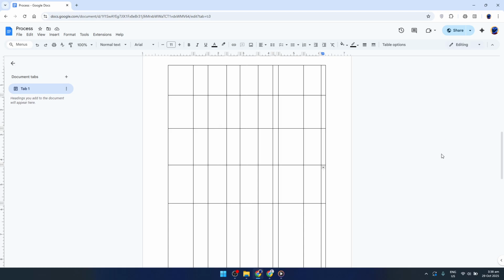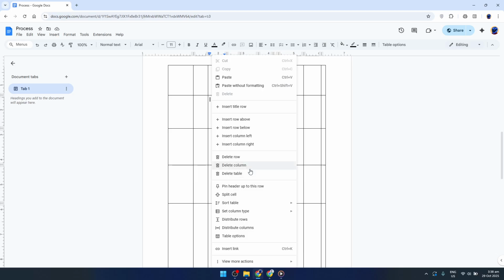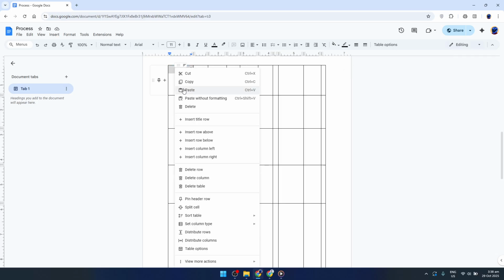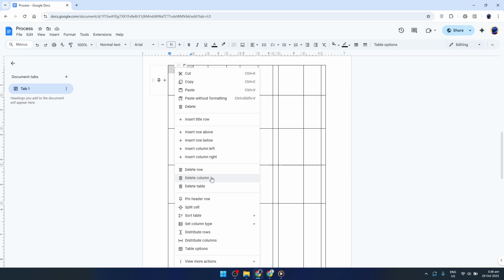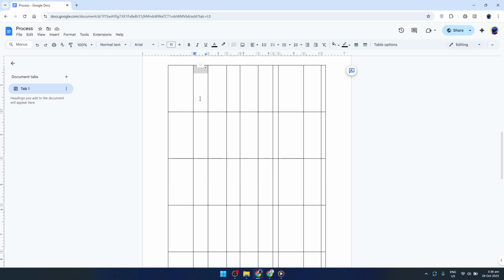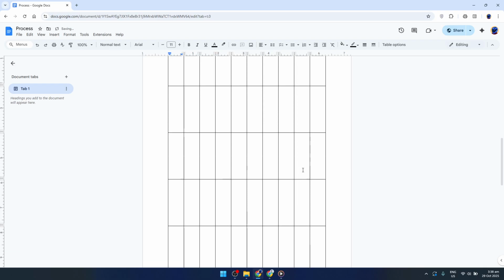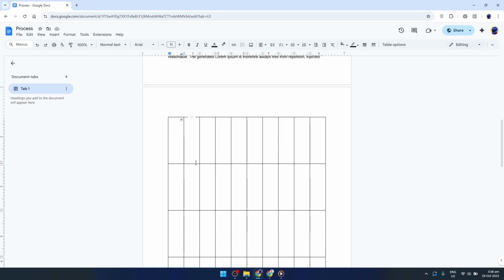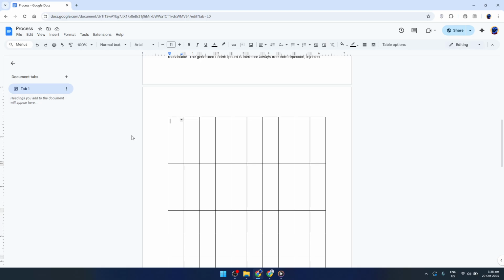How To Distribute Rows And Columns In Tables In Google Docs [2025 Guide]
In today's video we cover: Google Docs tables, distribute columns, distribute rows, table formatting, Google Docs tips, table design, document editing, how to Google Docs, Google Docs tutorial, tables in Google Docs, arrange table cells, spreadsheet tips, text alignment, online document tools, Google Docs features, productivity tips, document layout, editing tables, table management

-Google Drive
-Google Meets
-Google Sheets
-Google Chrome
-Google Forms
-Google Gmail